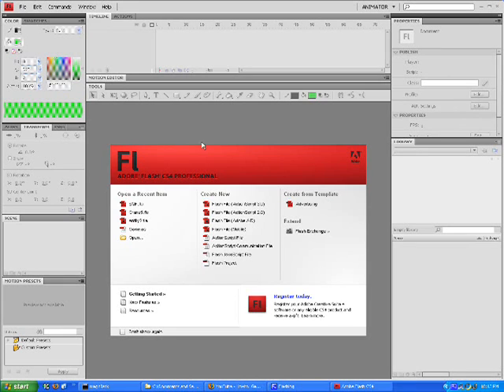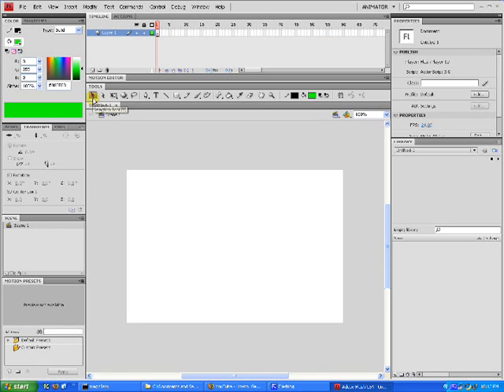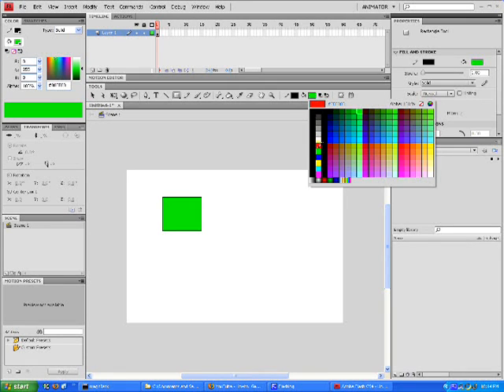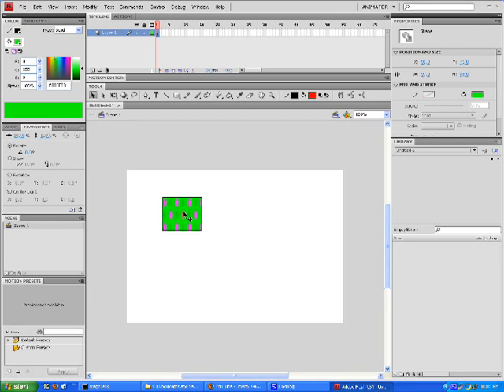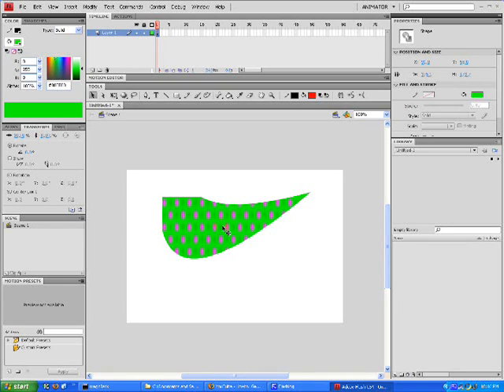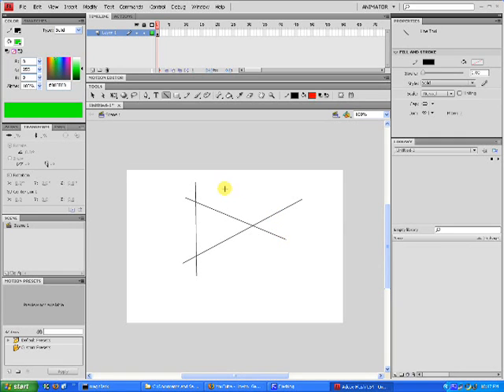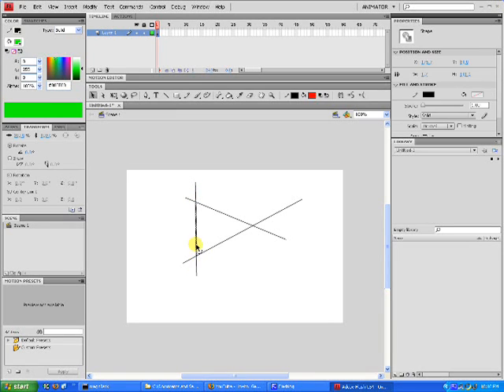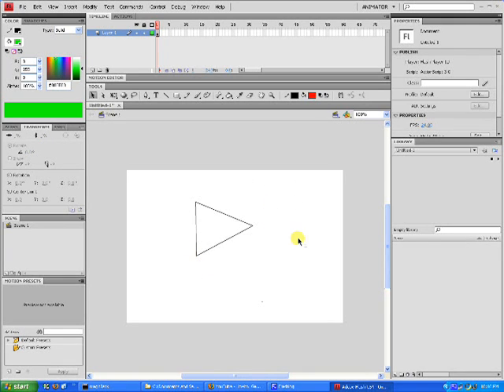flash tutorial 1 (part 1 of 3)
Basic flash CS4 tutorial covers basic tools usage:
1) pencil
2) line
3) bucket
4) free transform
5) selection tool
6) color selection
7) changing some properties of each tool